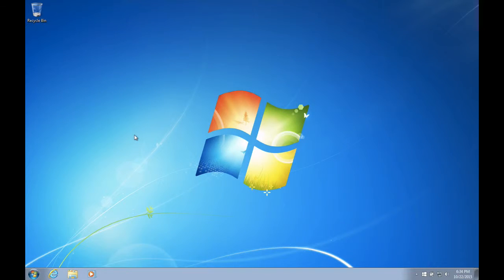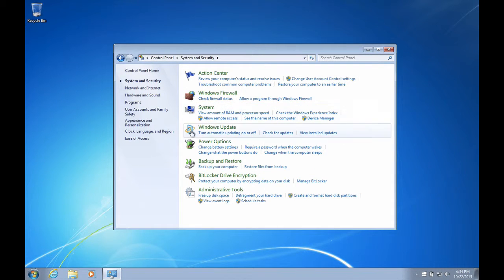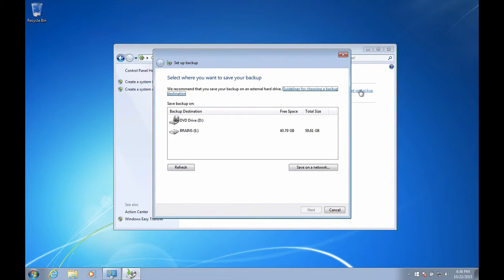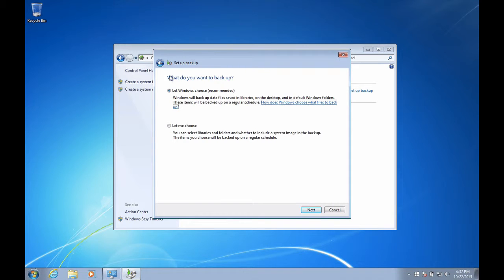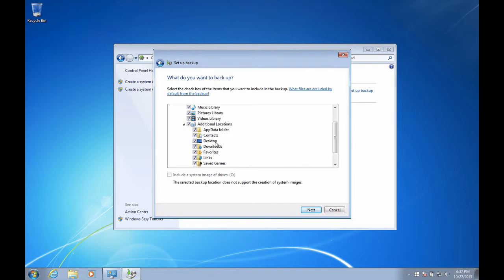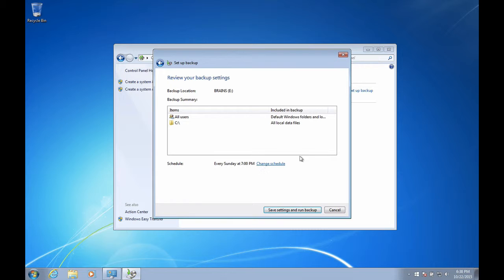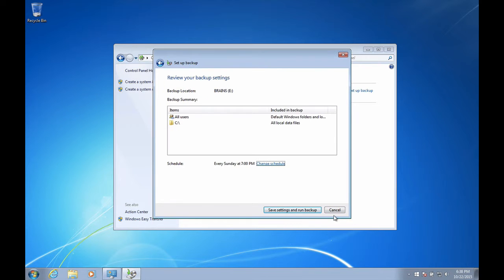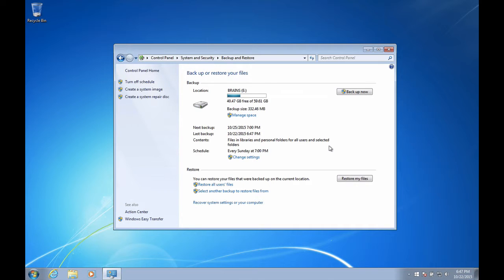Complete Windows 7 Backup Tutorial 2015: Learn To Make A Copy Of Your Entire Hard Drive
Learn to create a copy of your hard drive in this complete Windows 7 backup tutorial from November 2015! See everything included in this complete online course by reading more below. Get access to the full courses on Udemy

FULL COURSE DESCRIPTION:
Learn the skills and strategies used by professionals to repair computers. This course will empower you to fix your computer yourself and save a ton of money too. I have been repairing computers for 10+ years and am now ready to release these methods to the public.

- Repair the 5 Most Common Computer Issues
- Professional Secrets for Speeding Up Your Computer
- Make Money by Fixing Other People's Computers

After learning these skills, you will wonder why you ever paid so much for getting your computer repaired. The methods you will learn are so simple to understand that you can follow along with the lectures and fix your computer in real-time.

The skills you will learn are commonly used by computer repair technicians. Since everything  today revolves around technology, technicians charge a ridiculous amount to fix our computers. I will teach you the skills they themselves use and much more.

Created for beginners, this course will empower you to solve the 5 most common computer repair problems including: Computer is running slow, viruses and malware, Internet isn't working, computer is freezing, and annoying pop-up/banner ads.

After learning to solve these various problems, I get into the 'good stuff'. I will unveil the dirty secrets of the computer repair industry – the ones they want to charge you for! You will learn to optimize your computer to get it running at full speed, boost your web browser for uninterrupted browsing, and free up disk space using exclusive tools featured only in this course.

With these basics mastered, you will learn to fix other people's computers as well – no matter how specific the problem. An added benefit of this is that you can use these new skills to generate income by repairing other people's computers and devices. I expose the easiest way to learn to fix iPhones, video game consoles, and more.

Still not sure?

If you are still not sure about taking this course, maybe these stories of what the students before you experienced will be more useful than anything I can say about this course. Maybe you can relate with where they were when they took the course and what they got out of it.

"This is a great class that all people can use to make their computer use experience a lot more pleasurable and when issues come up give them some options on how to figure it out themselves." - Mirko, student

See how you can save money and make money by repairing computers!